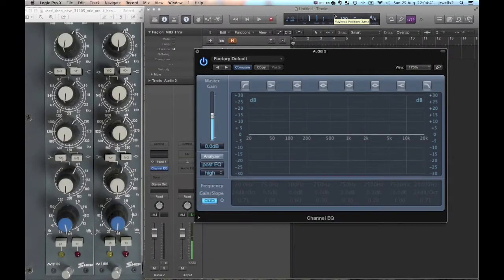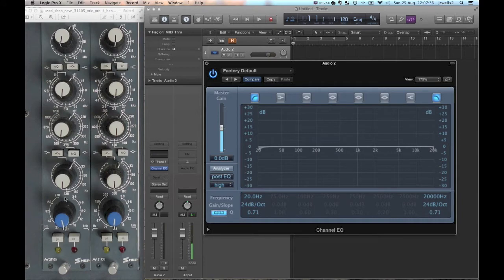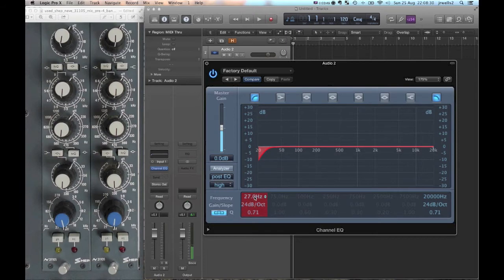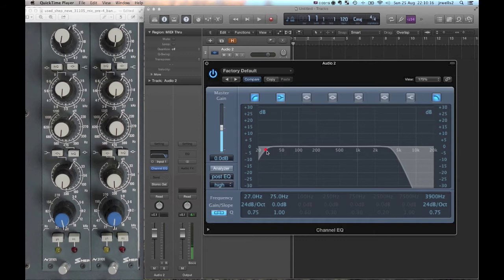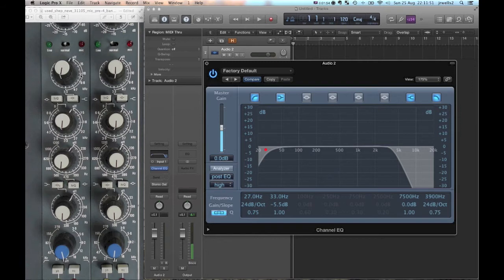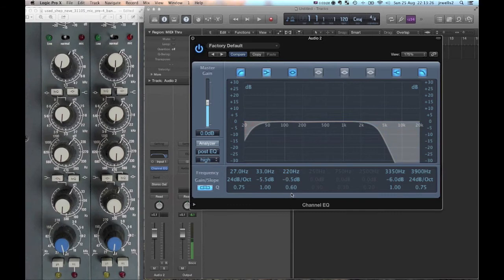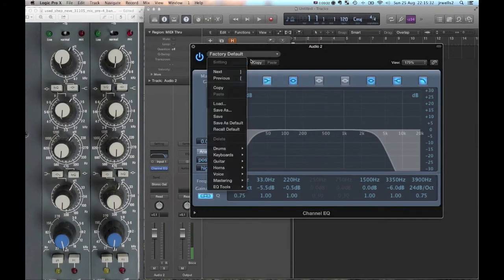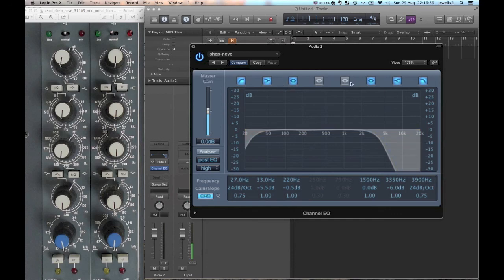Setting EQ Presets - Logic Pro X